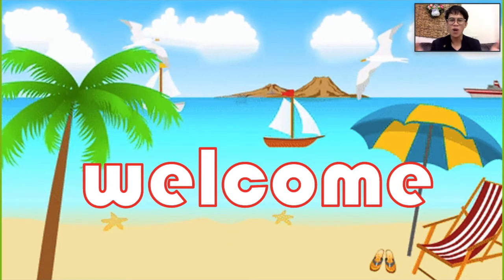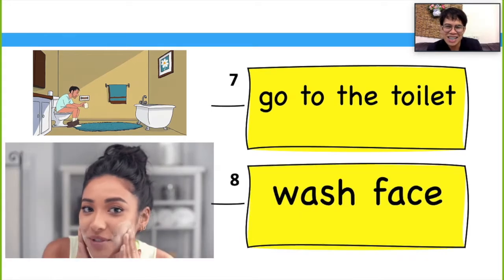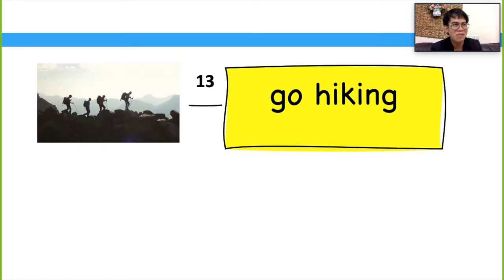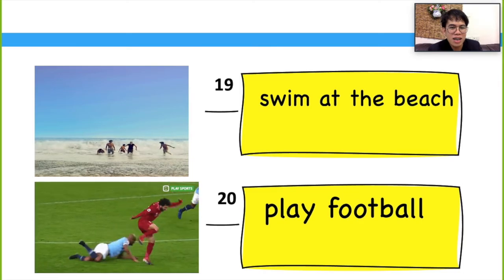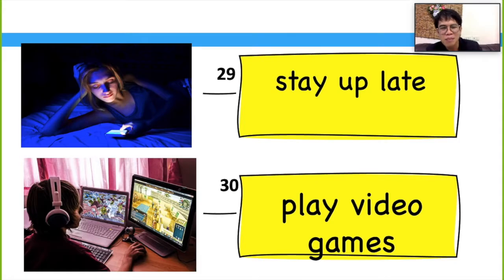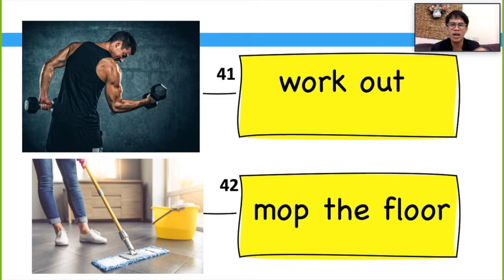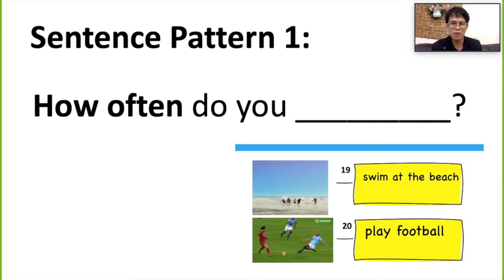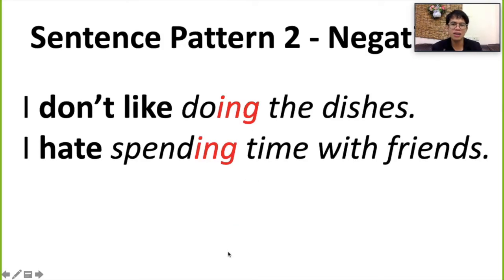M3. Lesson 1 - (Everyday) Activities